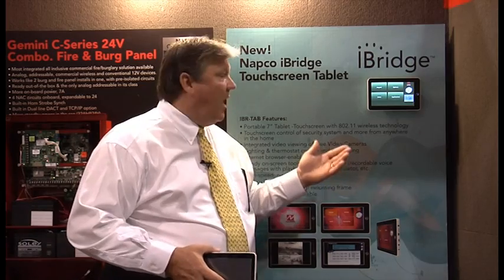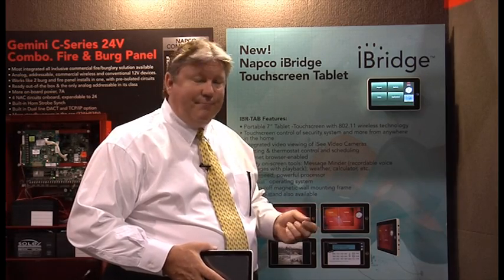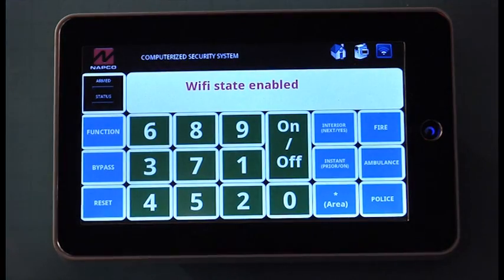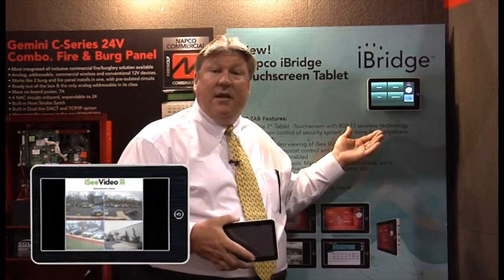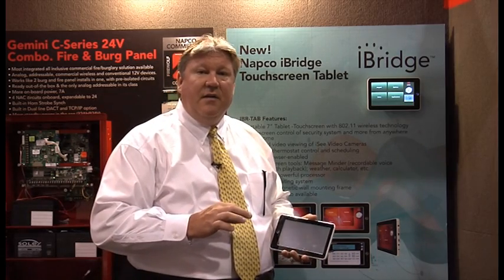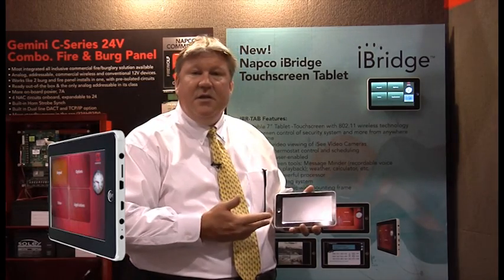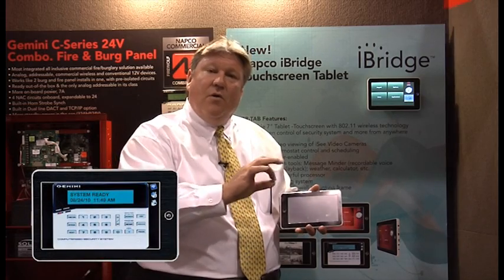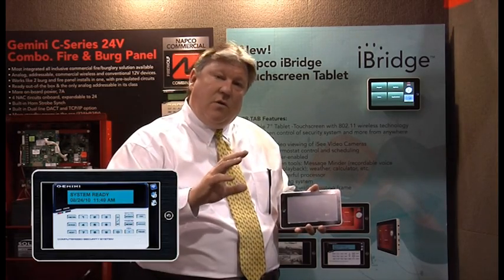iBridge™ Touchscreen/Tablet for Gemini Systems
ESX presentation of Napco's  7" Touchscreen/Tablet Computer. iBridge puts interactive control of security, lighting, climate and video in a portable, slimline android-based 802.11 touchscreen tablet with magnetic docking/charging station and uses Z-wave thermostat an lighting controls.